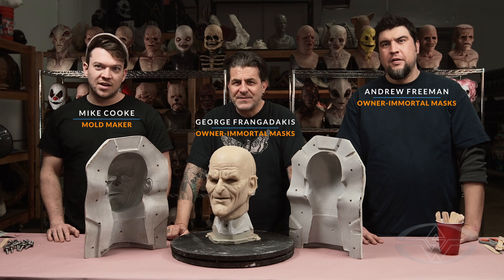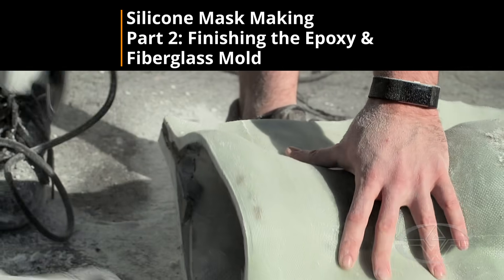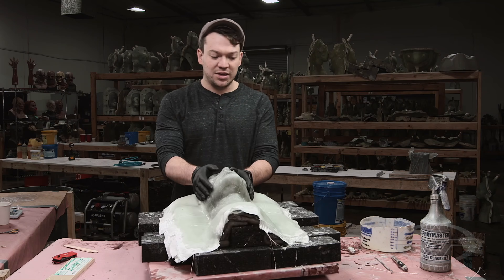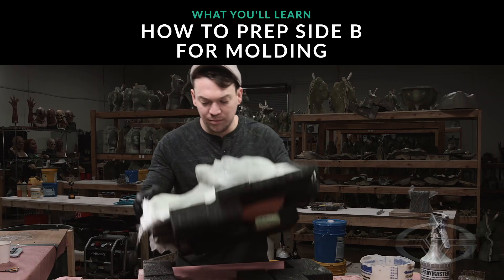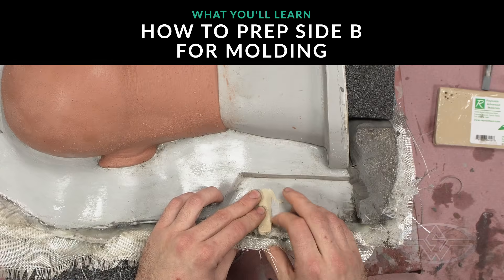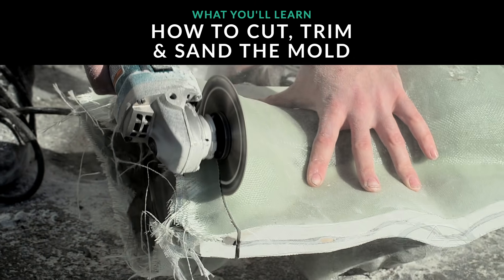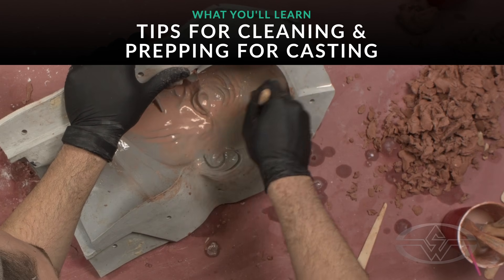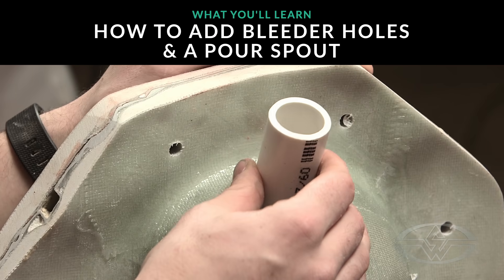How to Make a Silicone Mask Part 2: Finishing the Epoxy & Fiberglass Mold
COURSE DESCRIPTION
Learn to finish an epoxy & fiberglass mold with Immortal Masks' lead mold maker, Mike Cooke. Picking up where he left off in Part One, Cooke guides you through the remaining steps of the silicone mask molding process, including fixing sculptural imperfections, adding pry points, molding the back of the sculpture, and finally, trimming the mold and getting it ready for casting. If you've ever wanted to create your own custom silicone masks, this course series will show you how!

COURSE HIGHLIGHTS
    Flipping the Mold & Fixing Sculpture Imperfections
    Adding Pry Points
    Molding the Back of the Sculpture
    Trimming Edges & Drilling Bolt Holes
    Opening & Cleaning Out the Mold
    Adding a Pour Spout & Bleeder Holes

Approximate Run Time: 02:46:26

RELATED Courses from Stan Winston School

HOW TO MAKE A SILICONE MASK PART 1 - EPOXY & FIBERGLASS MOLDING

HOW TO MAKE A SILICONE MASK PART 3 - CASTING & DEMOLDING

HOW TO MAKE A LATEX RUBBER MASK PART 1 - THE SCULPTURE PROCESS

HOW TO MAKE A LATEX RUBBER MASK PART 2 - MOLD MAKING & CASTING

HOW TO MAKE A LATEX RUBBER MASK PART 3 - PATCH, PAINT & FINISH

HOW TO MAKE A MASK - WEARABLE DYNAMIC ART PART 3

HOW TO MAKE A MASK - WEARABLE DYNAMIC ART PART 4

HOW TO MAKE A MASK - WEARABLE DYNAMIC ART PART 5